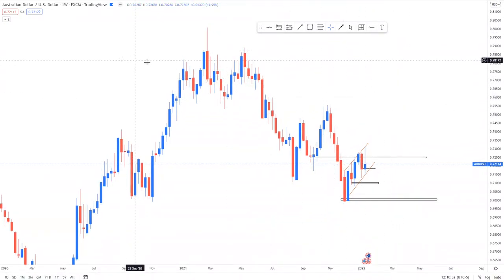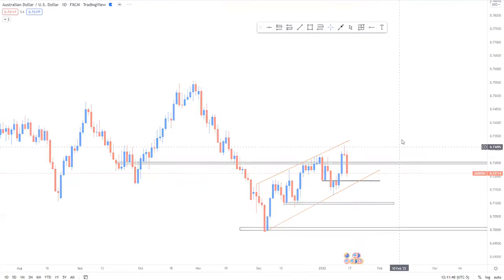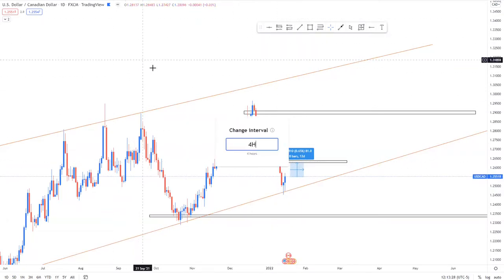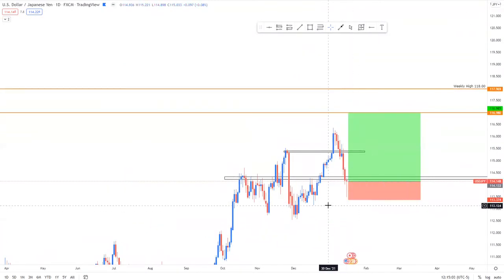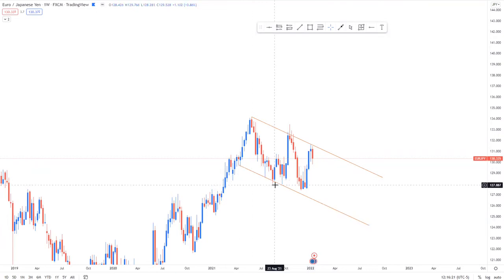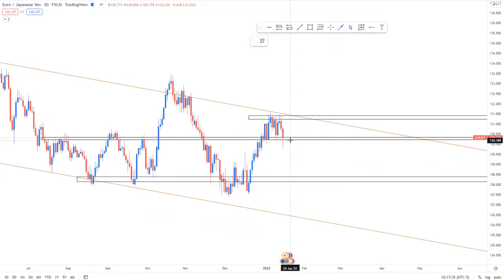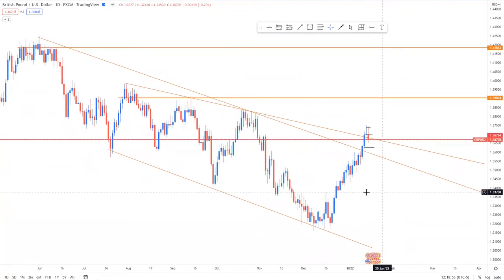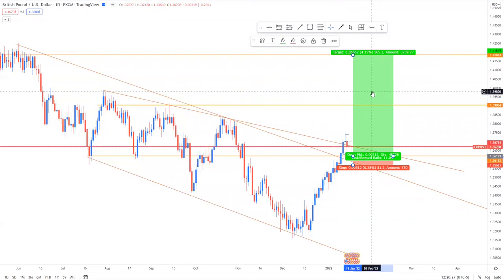AUDUSD, USDCAD, USDJPY, EURJPY, GBPUSD Technical Analysis.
Weekly and daily analysis of Aussie , Loonie , the yen, Cable And EJ for the third week of January 2022.